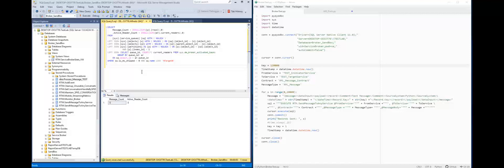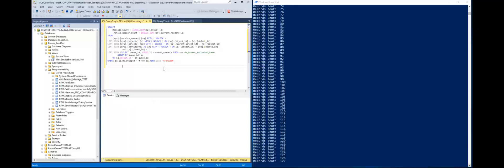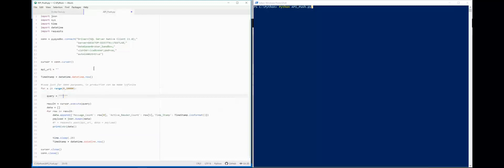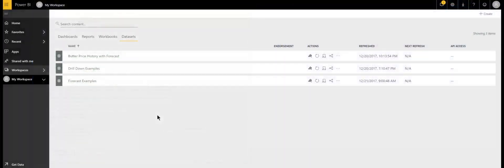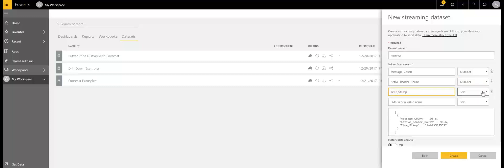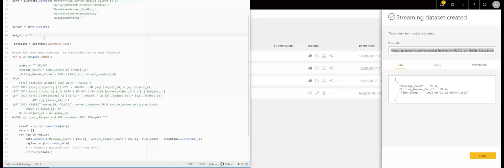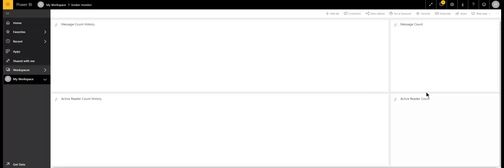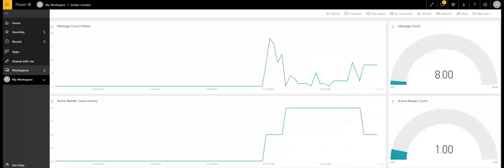SQL Server Service Broker real time monitoring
Use Python and Power Bi streaming data sets to monitor SQL Server Service Broker in real time